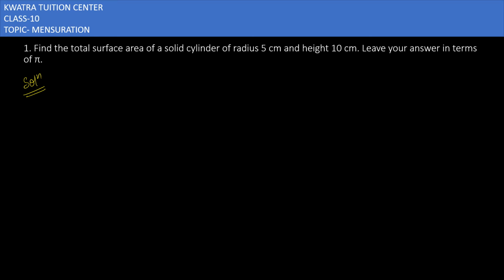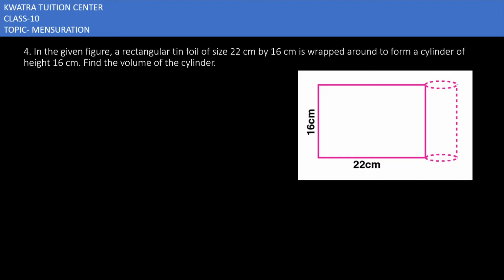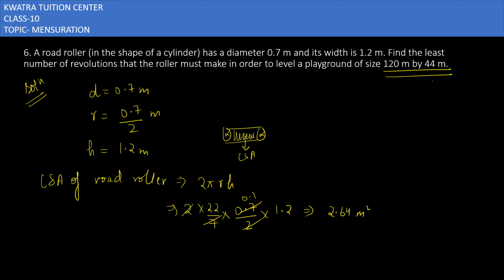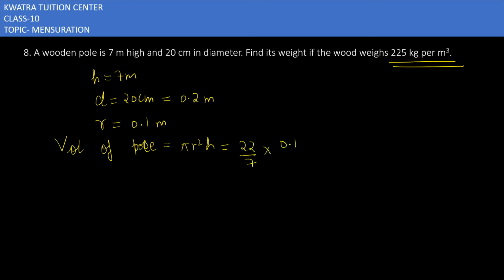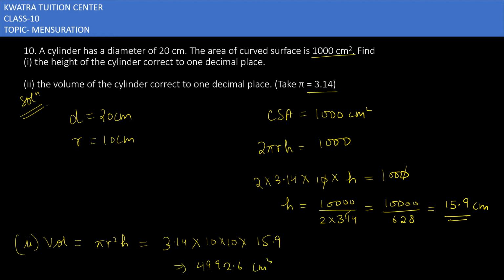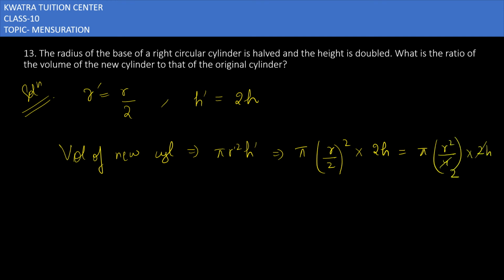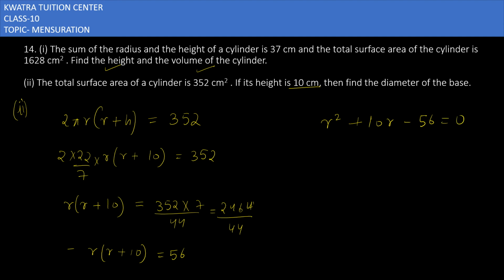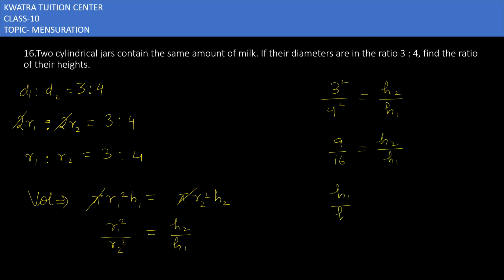Ex 17.1 Mensuration CLASS 10 ICSE ML AGGARWAL SOLUTIONS